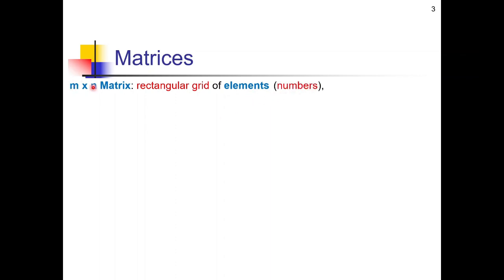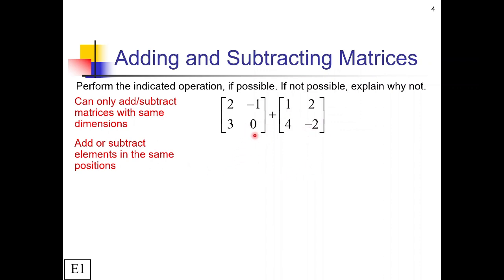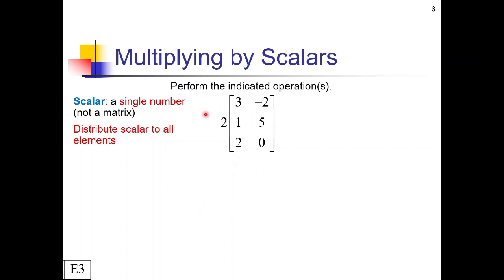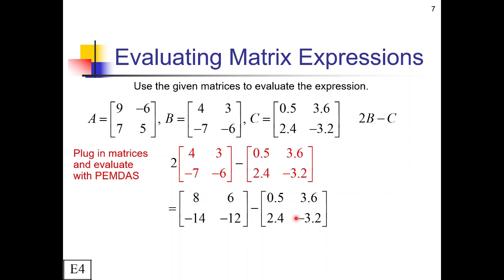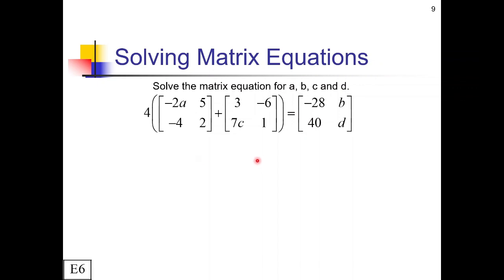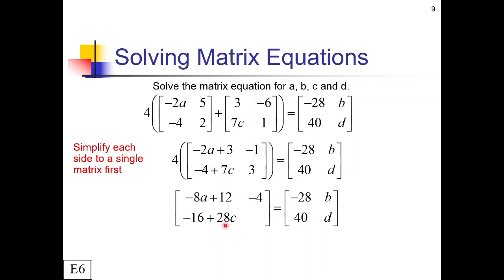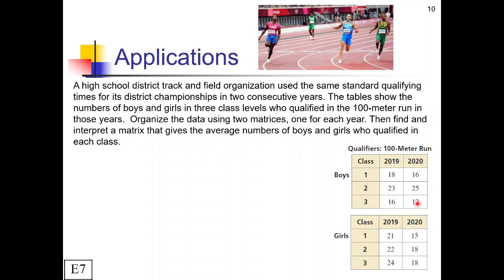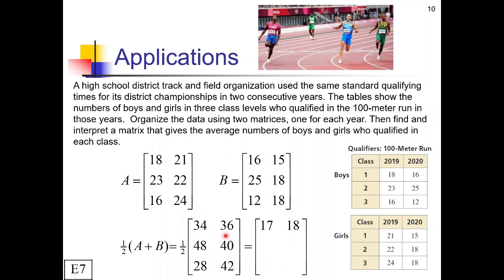Basic Matrix Operations: Lesson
Topic: Basic Matrix Operations